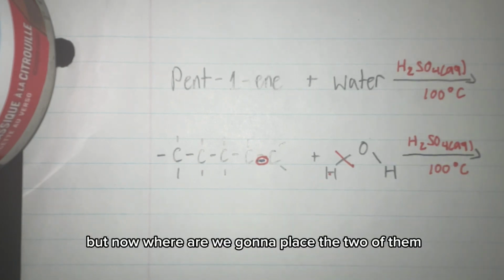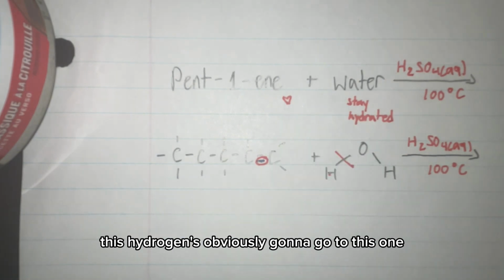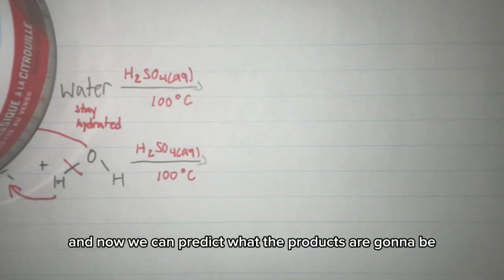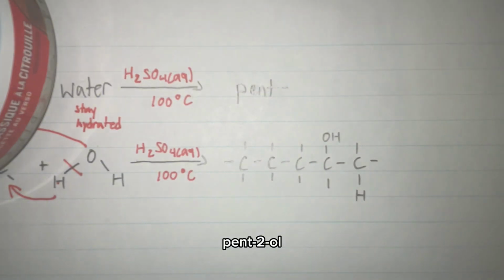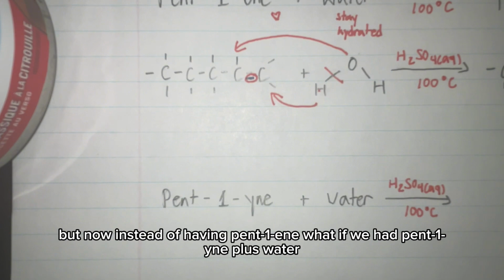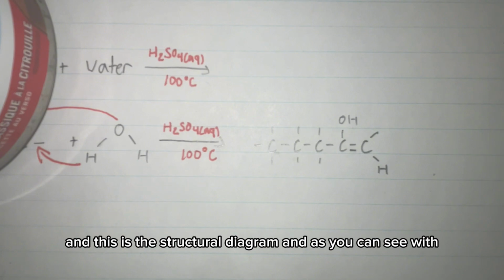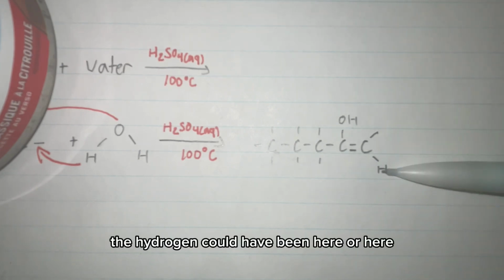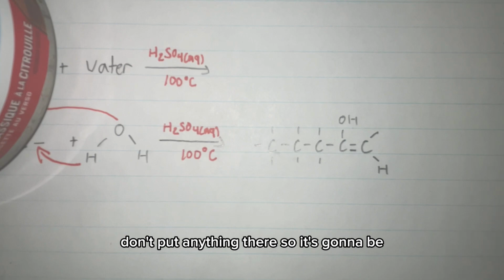Project #2 - Nafisa Tasnim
Ms. Moh Chemistry
2024